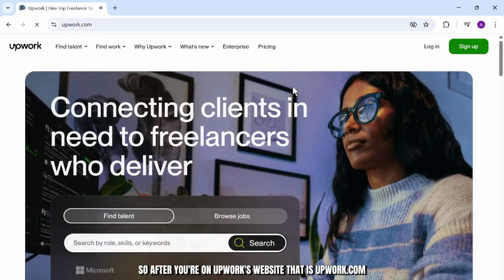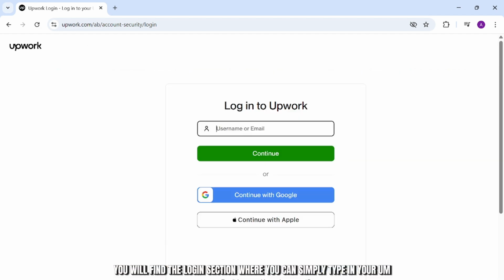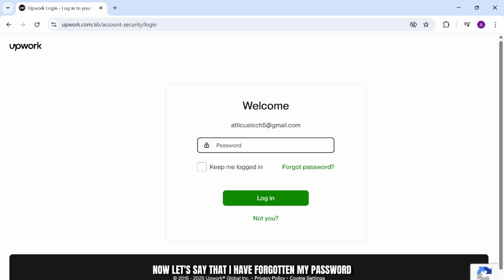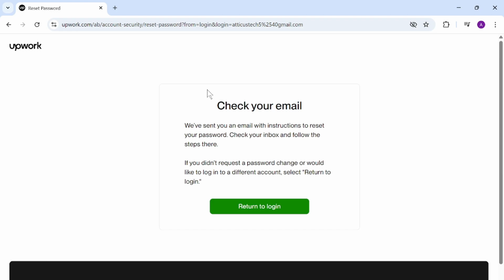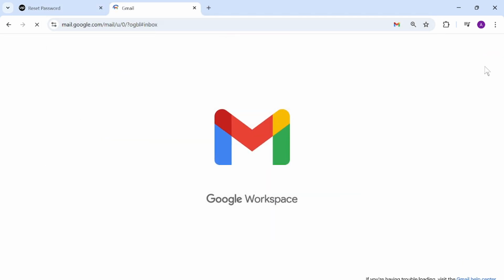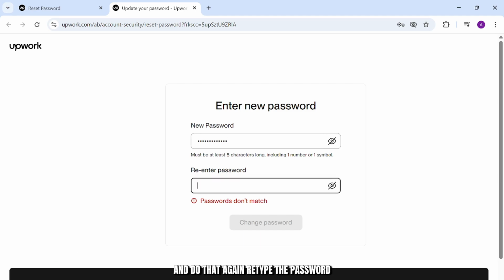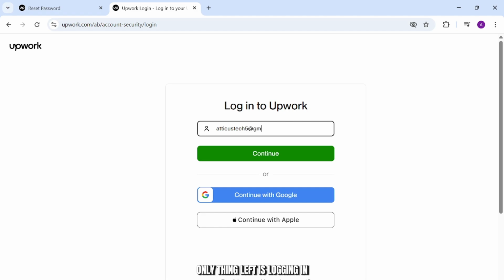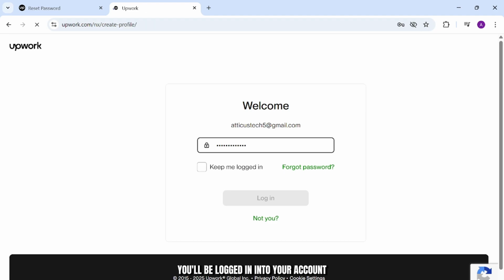How to Recover Upwork Account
Locked out of your Upwork account? 😟💻 Don’t panic — this quick and easy 2025 guide will show you exactly how to recover your Upwork account step-by-step, whether you forgot your password, lost access to your email, or got temporarily suspended.

What You’ll Learn in This Video:
✅ How to reset your Upwork password securely
✅ What to do if you’ve lost access to your registered email
✅ Steps to recover a suspended or restricted Upwork account
✅ Pro tips to keep your account safe and avoid future issues

Whether you're a freelancer or a client, recovering your Upwork account is easier than you think — follow this guide and get back to work in minutes!

📌 Chapters:
⏱ 0:00 - Introduction
⏱ 0:10 - How to Recover Upwork Account